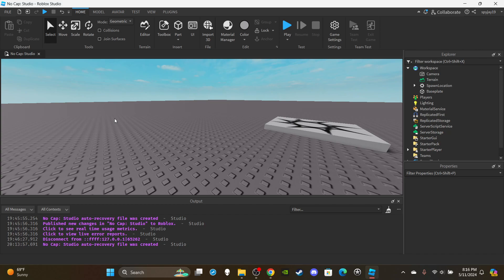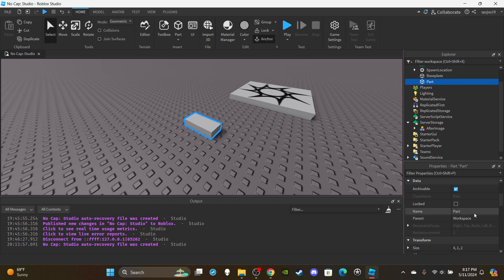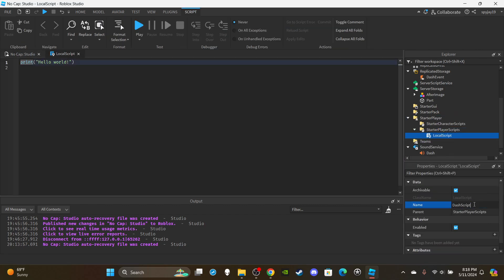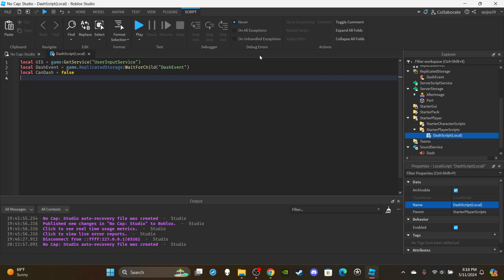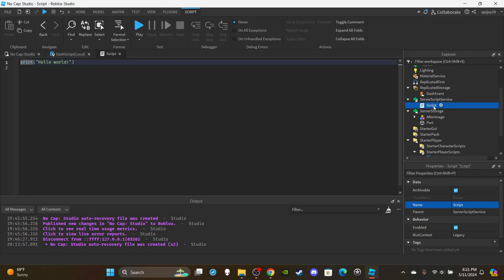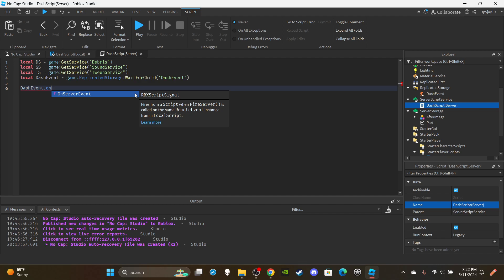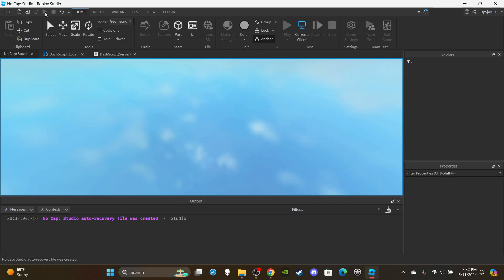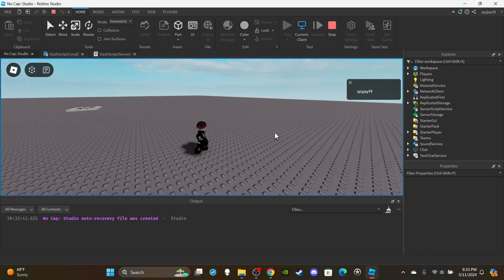How to make an After Image/Flash Step Dash System in Roblox! (Roblox Studio Scripting Tutorial 2024)